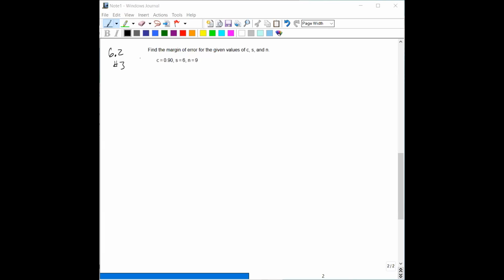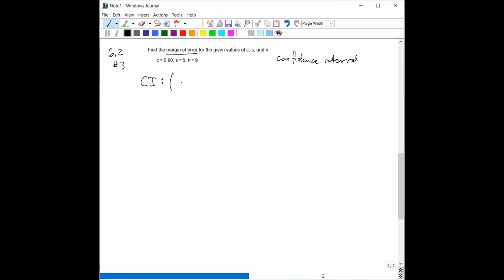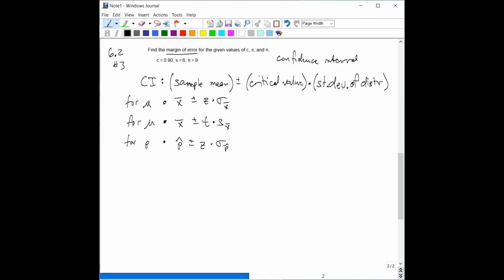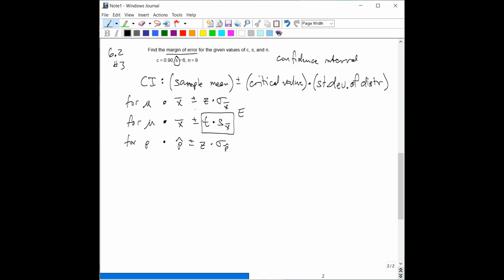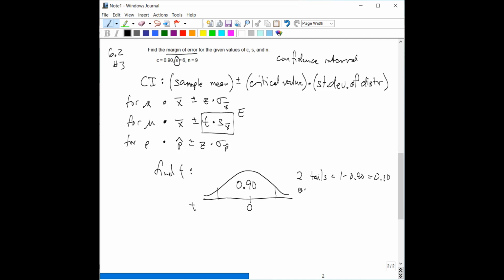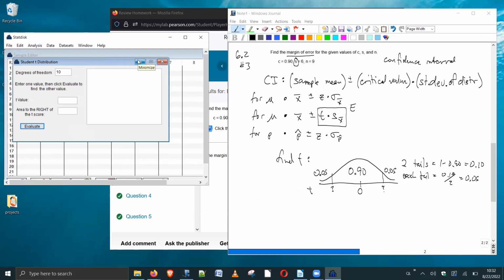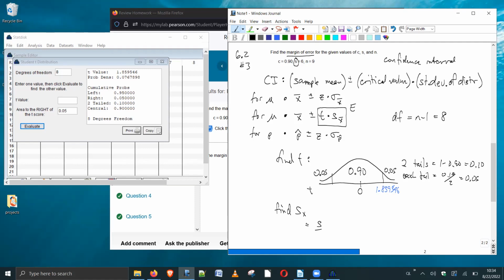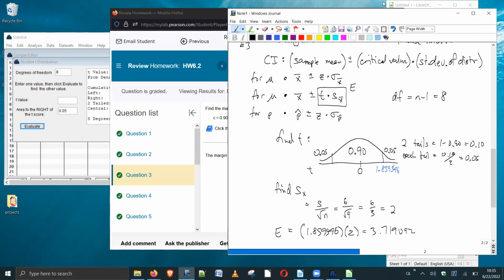Statistics example: given sample standard deviation, calculate margin of error